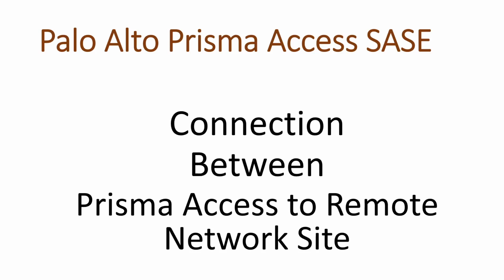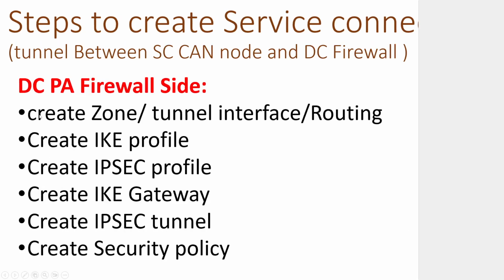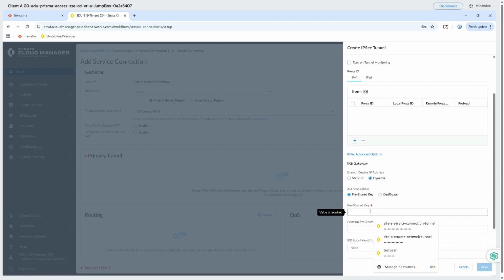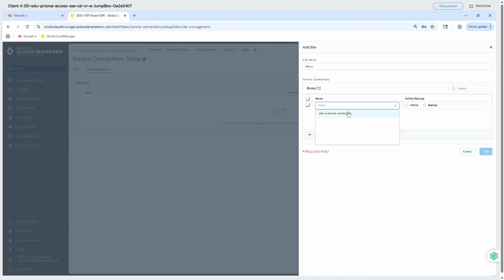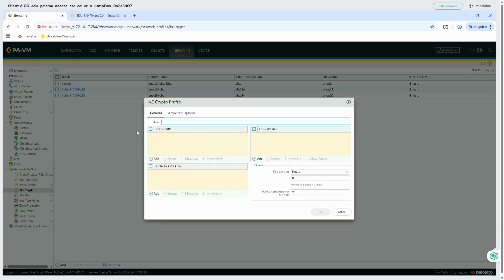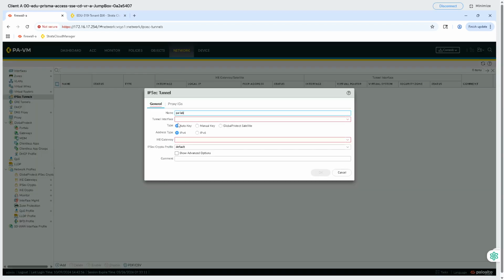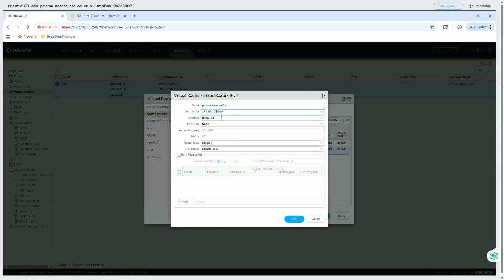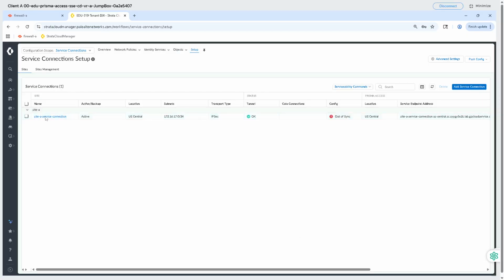Ipsec tunnel between Prisma access RNSPN and Branch Site | Palo Alto Prisma Access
in this technical walkthrough, we dive into the configuration of IPsec tunnels between Prisma Access Remote Networks Service Connection Points (SPNs) and Remote Network Sites.

​Establishing a robust IPsec tunnel is the backbone of connecting your physical branch offices and remote data centers to the Prisma Access cloud. We cover the step-by-step process of defining the tunnel interface, configuring IKE/IPsec crypto profiles, and ensuring the remote network site is properly onboarded to the Service Infrastructure.

​Key Topics Covered:

​Architecture Overview: Understanding the flow between the Remote Network and the Prisma Access SPN.
​Tunnel Configuration: Setting up the Gateway and Tunnel interfaces.
​Crypto Profiles: Best practices for IKE and IPsec security parameters.
​Verification: Confirming the tunnel status is "Up" and traffic is flowing securely.